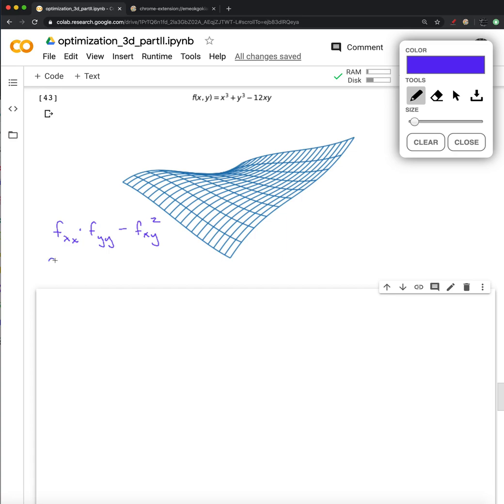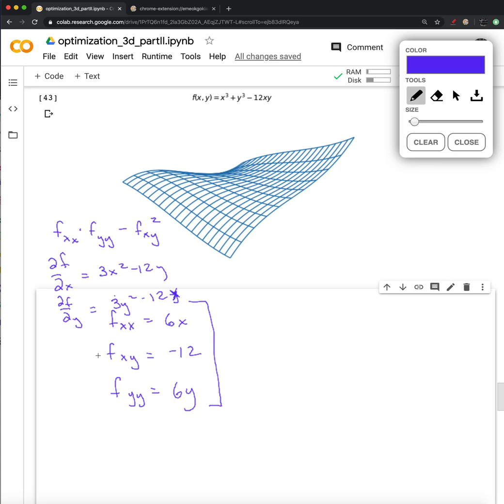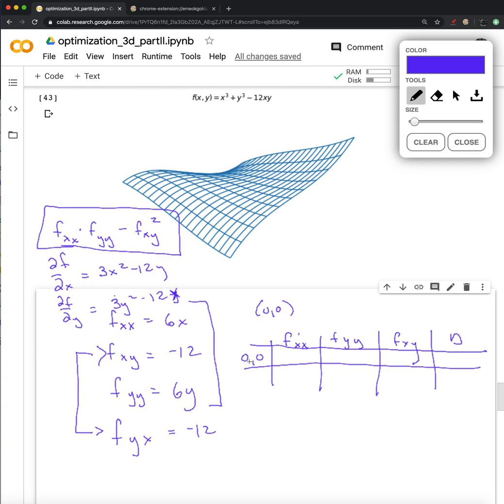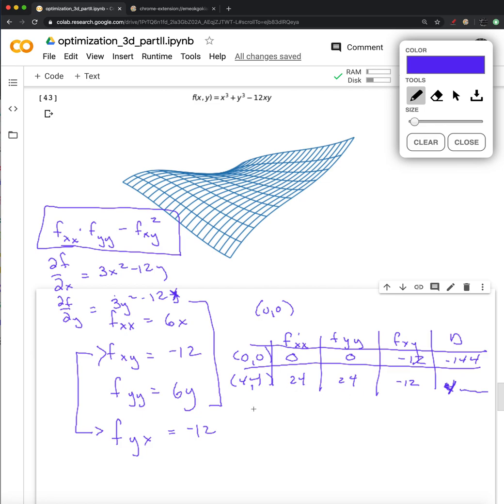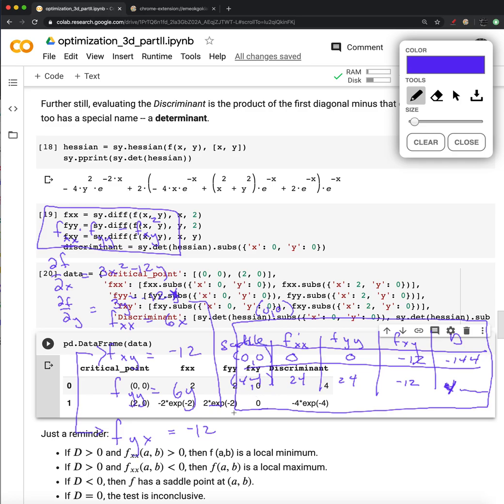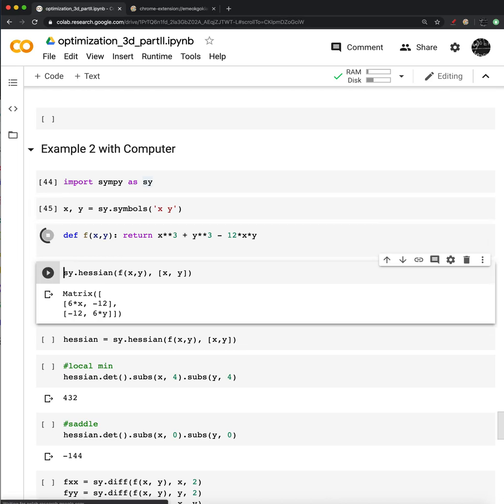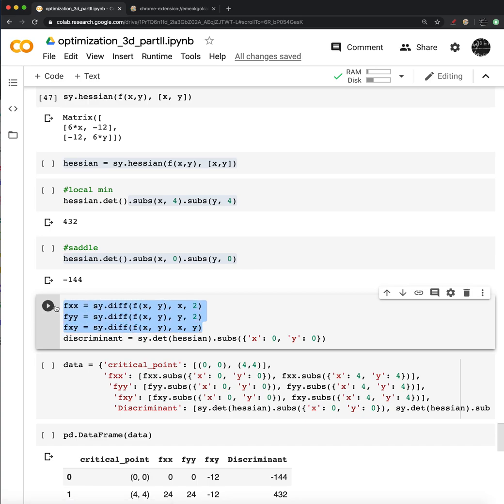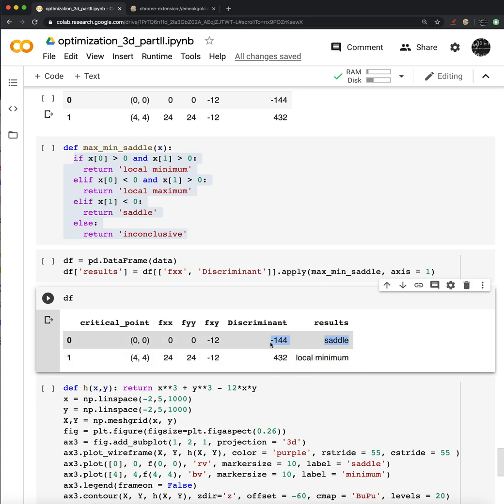Calculus: Optimization in 3D Part II